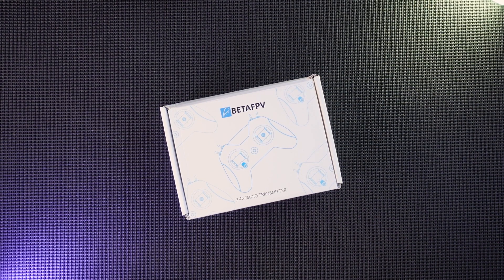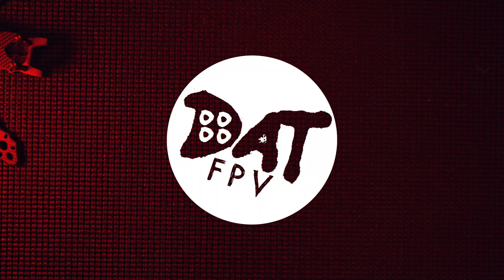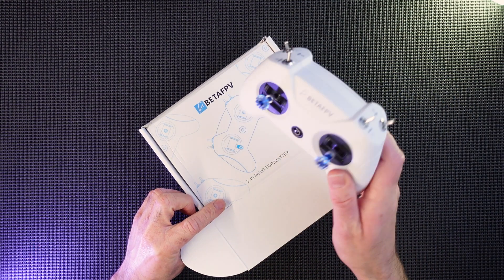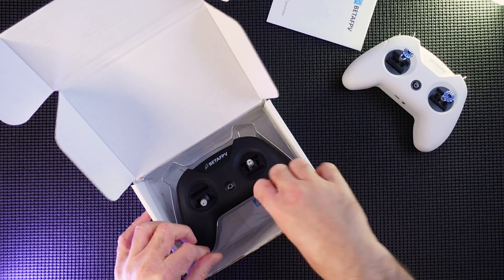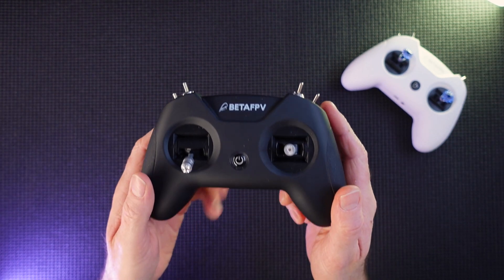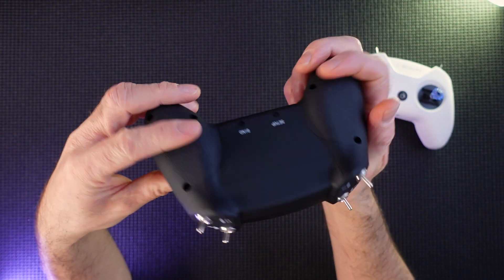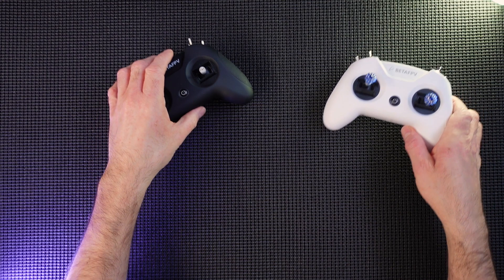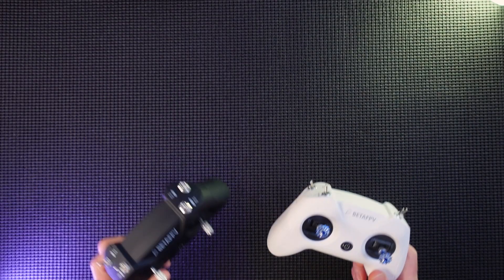BetaFPV LiteRadio 2 - Frsky fpv radio controller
Betafpv Lite Radio 2 details:

    Supports Frsky protocol, easily change Frsky D8, Frsky D16 FCC and Frsky D16 LBT mode (The default version is Frsky D16 FCC)
    Built-in charging module, support USB charging
    Adopted the rubber coat and add weight, makes it more ergonomic
    Add vibration motor, provide a vibrating prompt
    Redesign the power button, make it crystal clear and better for the LED indication
    Designed for FPV racing starters
    LiteRadio 2 is powered by OpenTX firmware. Totally 8 channels and has a hobby grade gimbal.
    This radio tansmitter acts as a USB Joystick when connected to a personal computer. So you could use it to play FPV simulator like EREADRONE
    The trainer function is available for this LiteRadio 2 transmitter. It is useful for FPV racing student in training
    LiteRadio 2 transmitter runs the OpenTX 2.2.4 firmware. OpenTX comes with a computer-based graphical user interface, OpenTX
    Companion. Pilots could use OpenTX Companion is trim the gimbal central value
    With the hobby grade gimbal and adopted the rubber coat, makes it more ergonomic

Specification
    Item: LiteRadio 2
    Frequency Range: 2.4G (2403MHz-2447MHz)
    2.4G System: NRF24L01 or CC2500
    Channel: 8
    System: Bayang Protocol / Frsky Protocol
    Power: ≤80mw
    Model Type: Multi-rotor
    Support USB Charging
    Support FPV Simulator Connected
    Output: PPM, support Student Radio Mode
    LED Light: Green-Power On / Red-Warning / Blue-Normal
    Battery: title=”300mah battery”
    Weight: 227.4g (with battery)